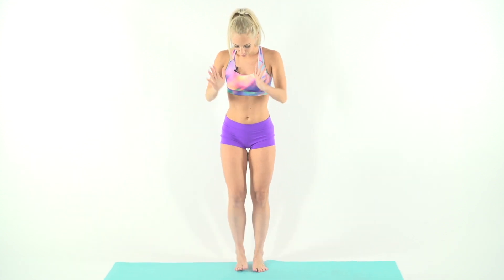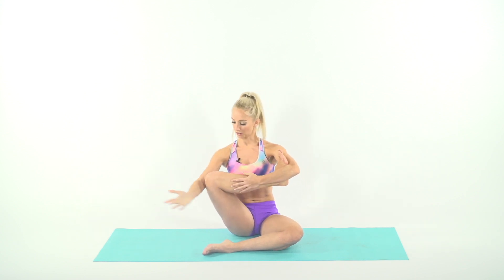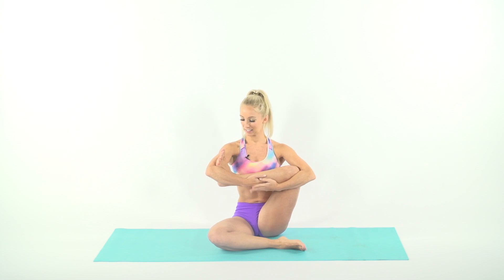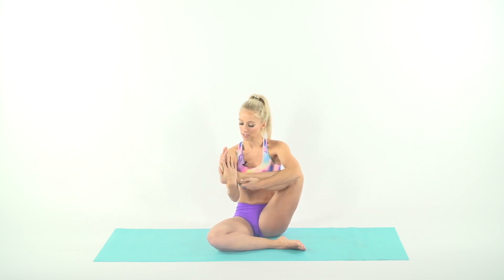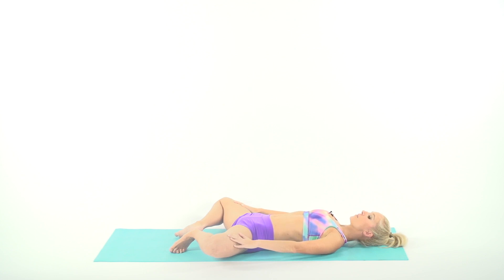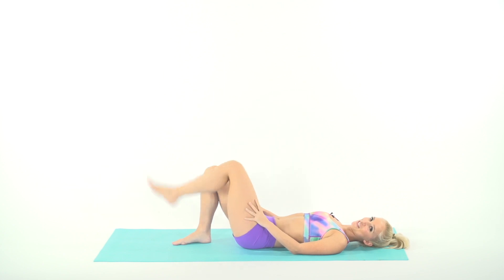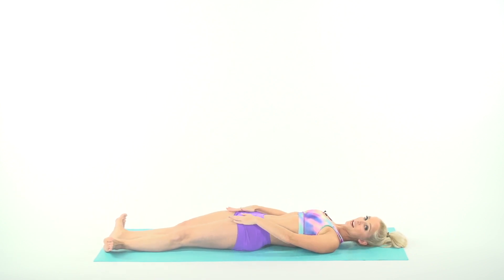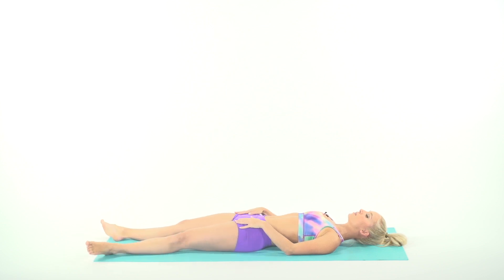Ballet Beach Body | Turnout + Hip Strengthening | Maxine Hupy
This Ballet Beach Body workout focuses on strengthening your turnout and mobilizing your hips in this fitness exercise video.

If you are still reading this comment bloopies + ballet babes